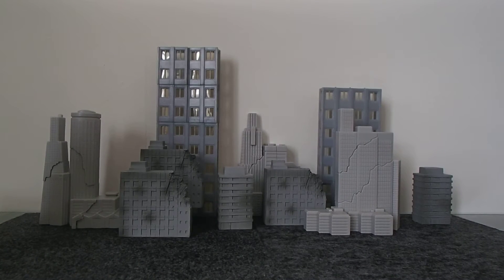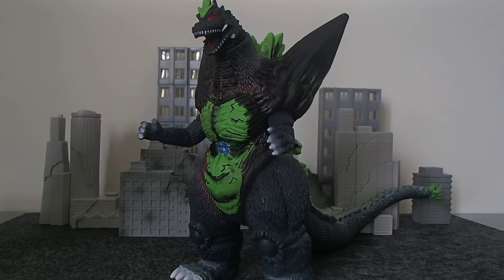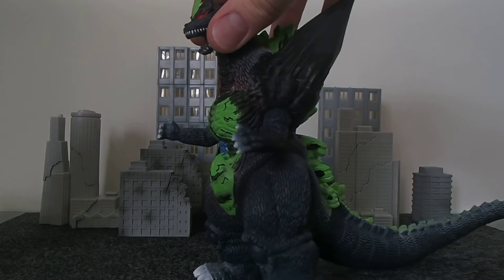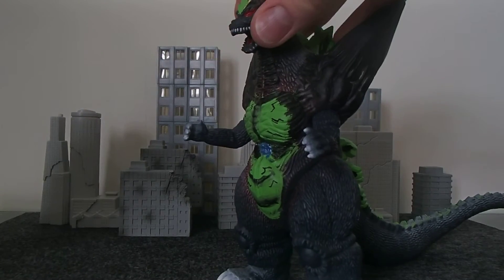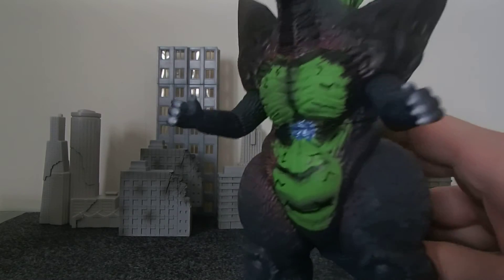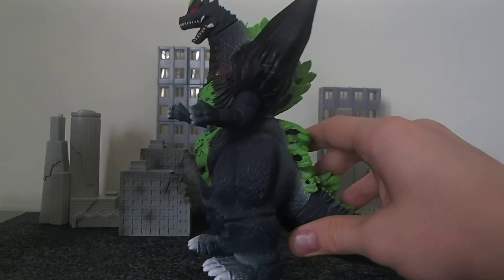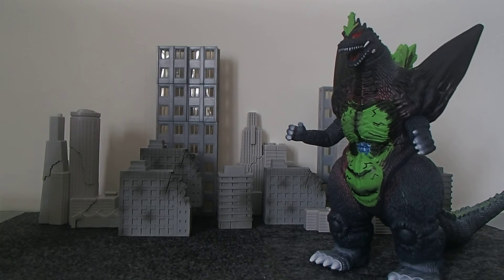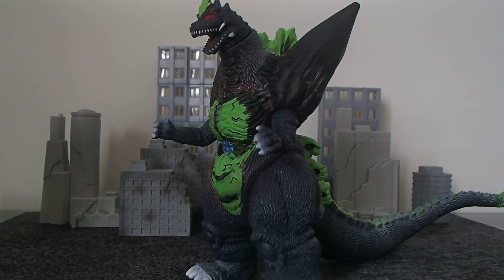Bandai SUPER GODZILLA (Spacegodzilla repaint)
A repaint of SpaceGodzilla to resemble Super Godzilla from the video game of the same name